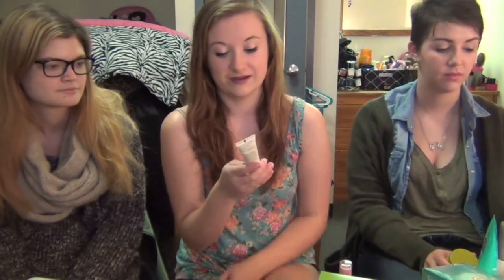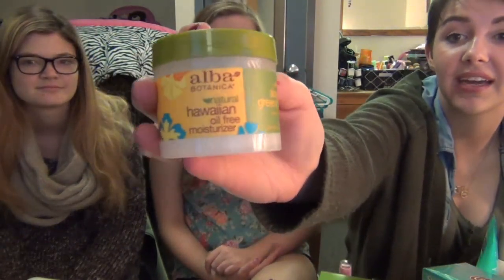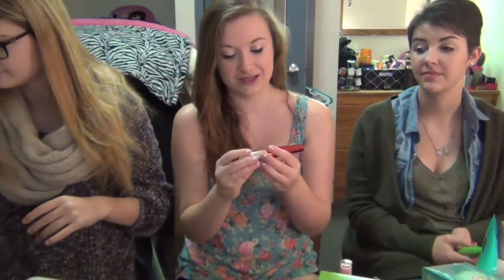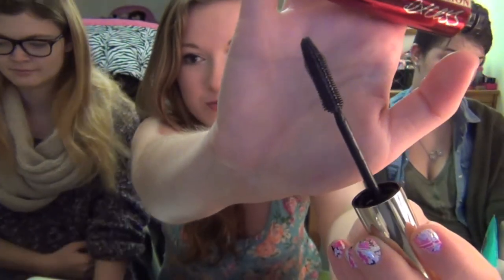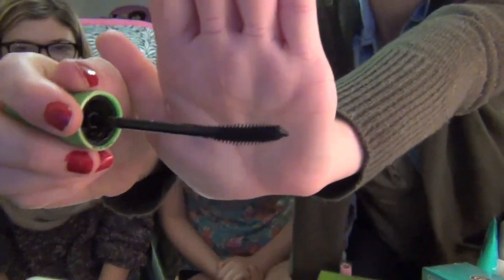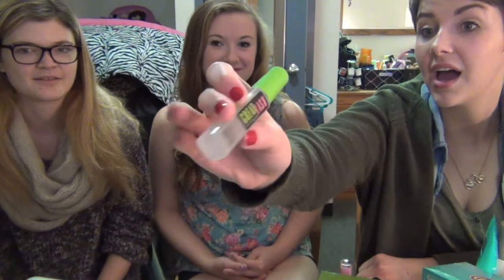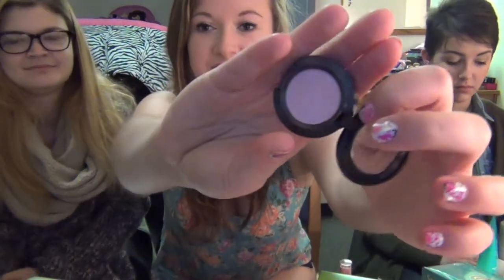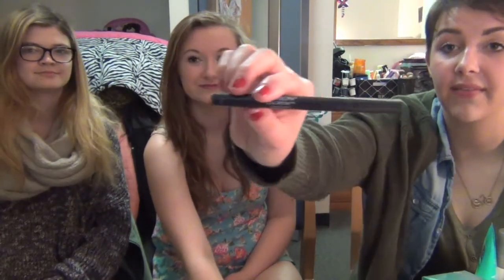November 2013 Favorites! (with Miranda + Emily!♡) + Giveaway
GIVEAWAY WILL END IN TWO AND A HALF WEEKS, ON SAT. DECEMBER 14TH!

To get to my channel, just go to MissGlamBam.com

FTC: Nothing sent to me for free, nothing sponsored, everything bought by me. & that about sums it up.